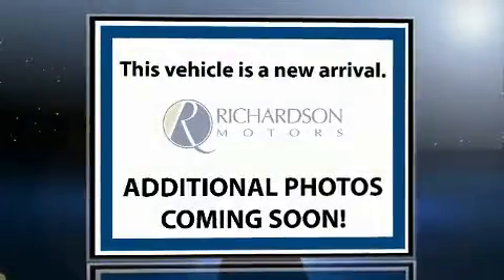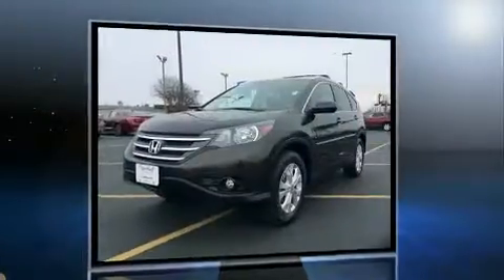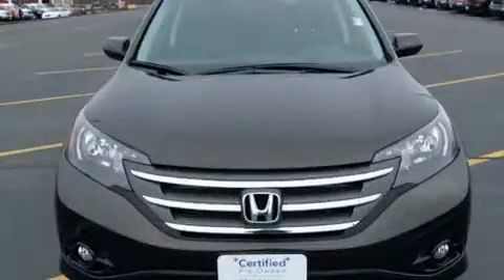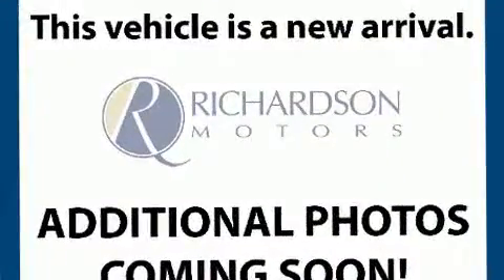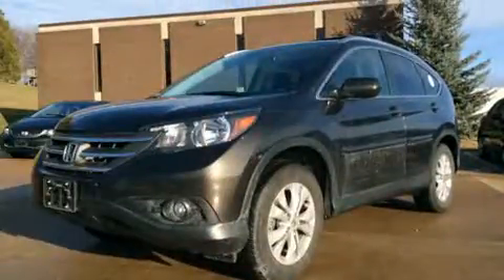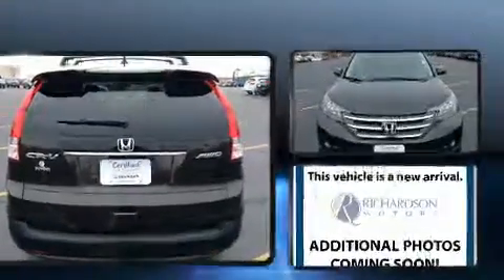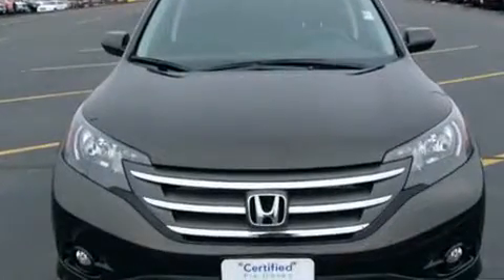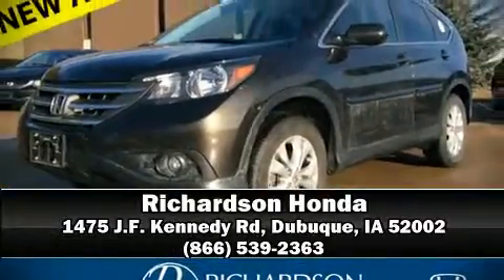2014 Honda CR-V EX-L AWD in Dubuque, IA 52002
Richardson Honda
1475 J.F. Kennedy Rd

Take command of the road in the 2014 Honda CR-V. With fewer than 35,000 miles on the odometer, this 4 door sport utility vehicle prioritizes comfort, safety and convenience. Under the hood you'll find a 4 cylinder engine with more than 170 horsepower, and for added security, dynamic Stability Control supplements the drivetrain. All wheel drive maintains traction at all four corners. Top features include remote keyless entry, leather upholstery, delay-off headlights, heated seats, tilt steering wheel, power door mirrors and heated door mirrors, an overhead console, and the power moon roof opens up the cabin to the natural environment. Premium sound drives 7 speakers, providing you and your passengers a sensational audio experience. In the event of a rollover collision, side curtain airbags provide additional protection for outboard seated passengers. This vehicle has achieved Certified Pre-Owned status, by passing Honda's comprehensive certification process, including an exhaustive 150-point inspection! We have the vehicle you've been searching for at a price you can afford. Please don't hesitate to give us a call.